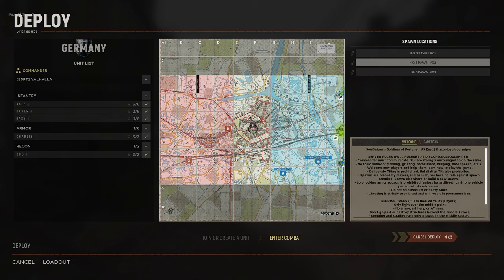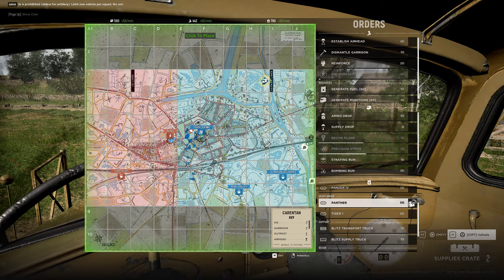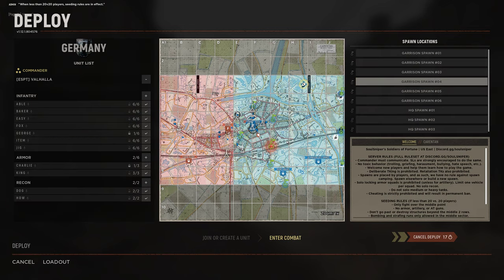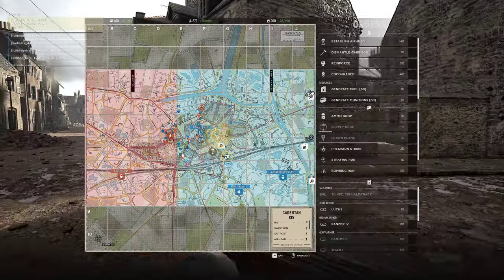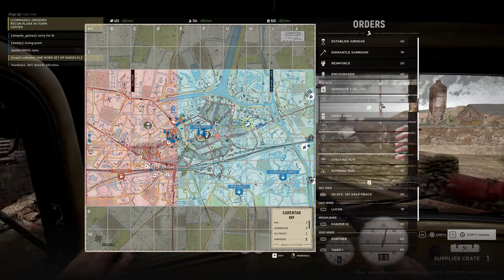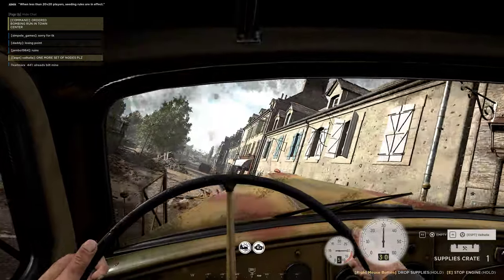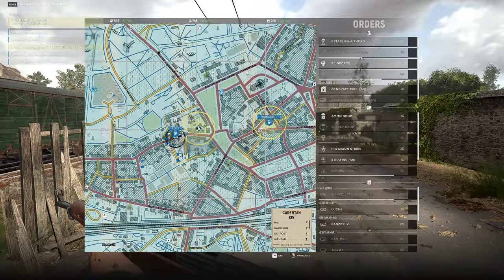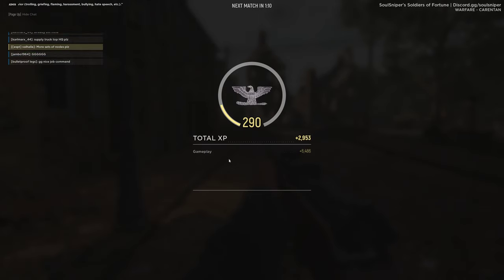How to Win as Axis Carentan Commander Hell Let Loose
Hell Let Loose gameplay with many competitive matches and highlights on this channel. Highly recommend hitting the sub, like, and bell notification for future content.

If you're interested in playing competitive Hell Let Loose, join us in and Garrisons & Whiskey ESPT Server.

🌏 ESPT is Ranked Top Five Internationally. 🌎

We play a competitive match typically once a week (Saturdays/Sundays).  To sign up go to events-sign-up. If you aren't a member or a recruit yet check out start-here to find out how to get that process in motion.

Hardware
AMD 5900X 4.40 OverClocked
3090 Nvidia FE
32-inch Monitor 244 Hertz Samsung G7
Logitech X Super Light + Ice Skates
Artisan Ninja FX Soft Mousepad

Settings
Epic Textures
Epic Anti Alias
Medium Low Everything
High Distance
Community TAA
Sharpen Nvidia Settings 75%
Brightness 153%
800 dpi 18% mouse sen and 20% when ads